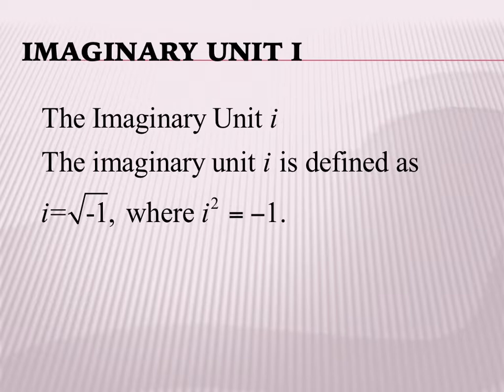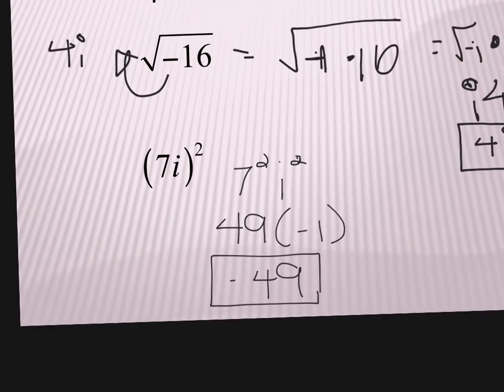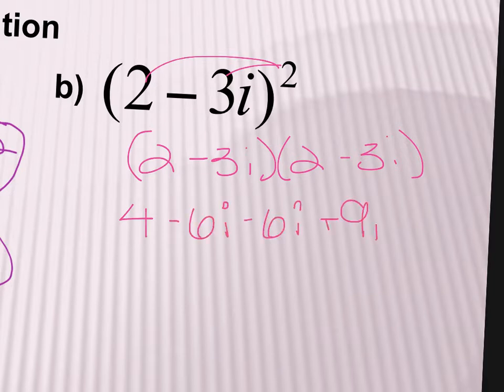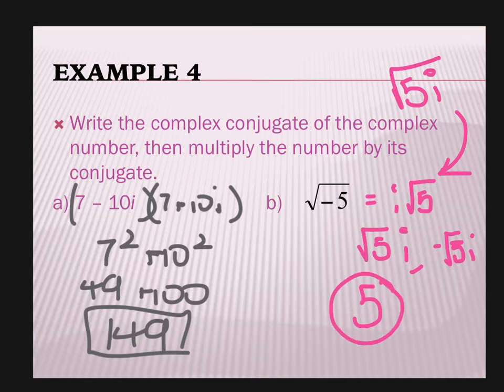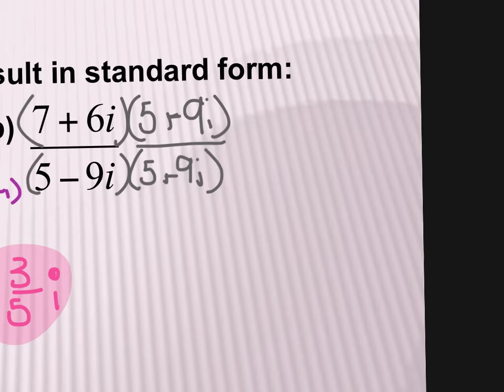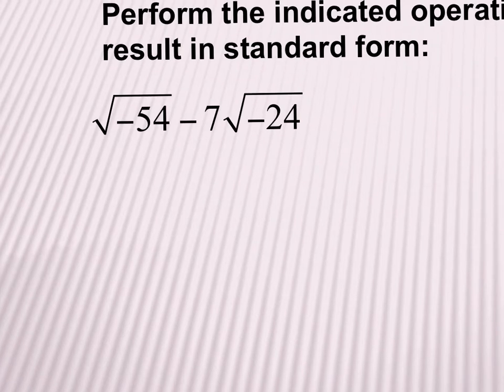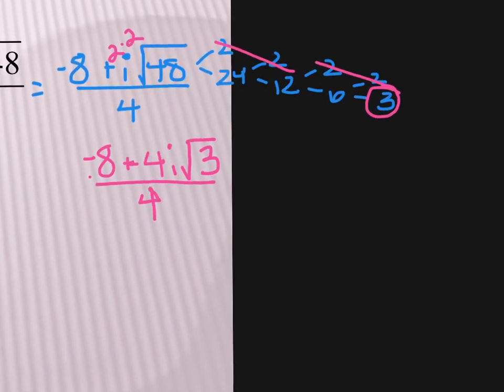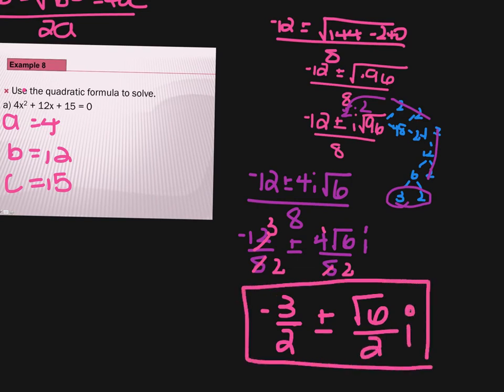10.6 2.4 Complex Numbers